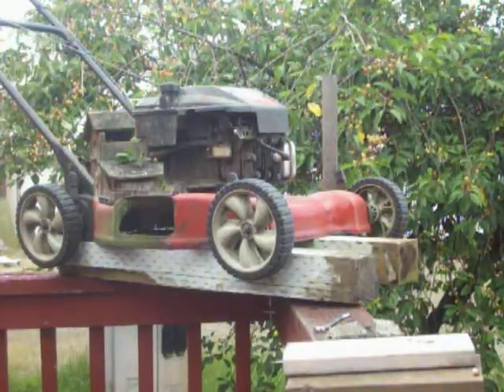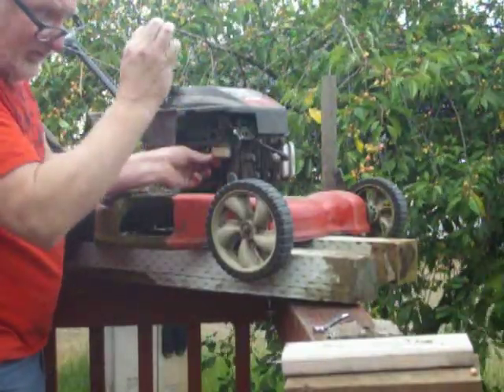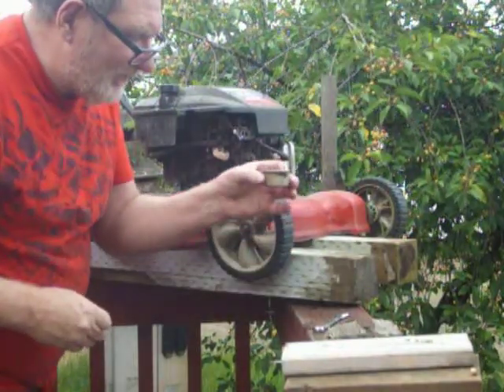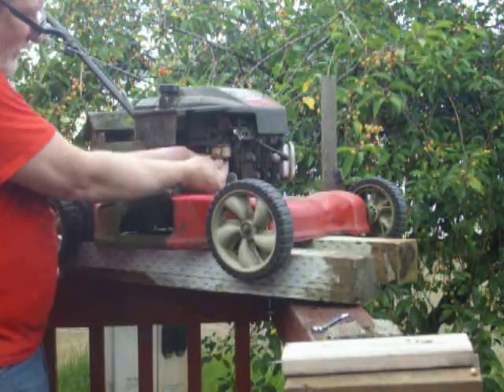death of a lawnmower